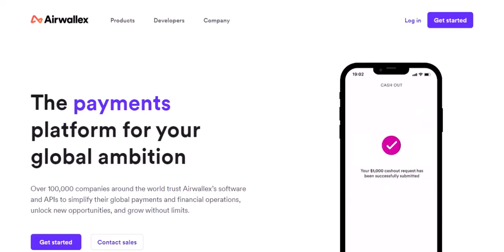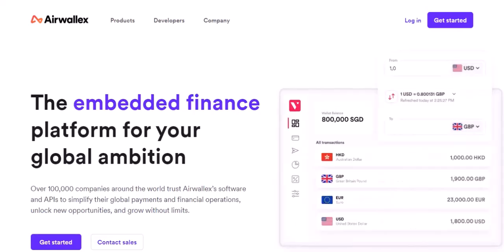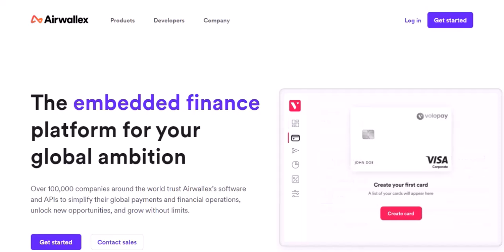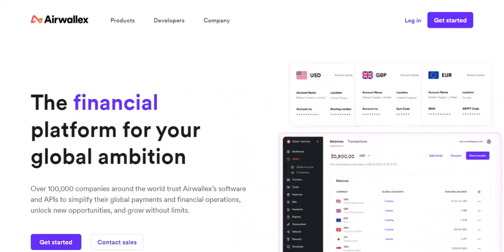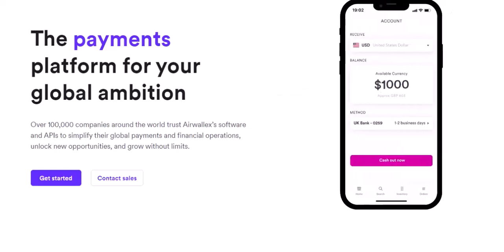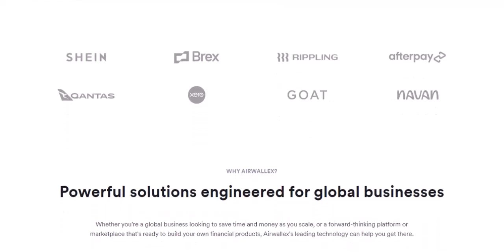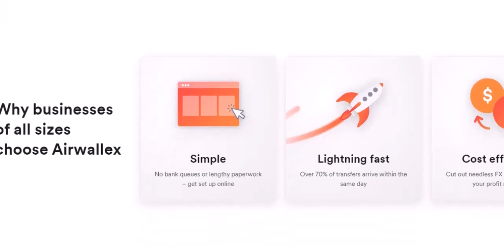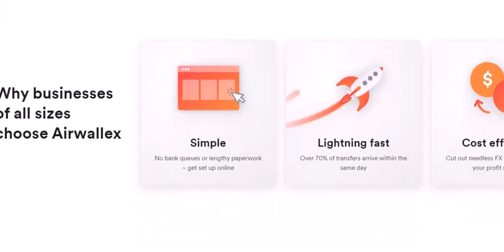What is the credit limit for Airwallex?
In this video we talk about What is the credit limit for Airwallex